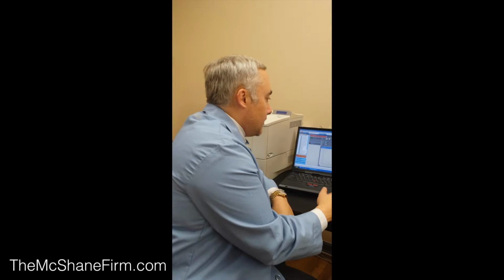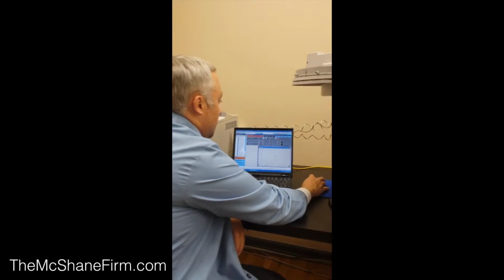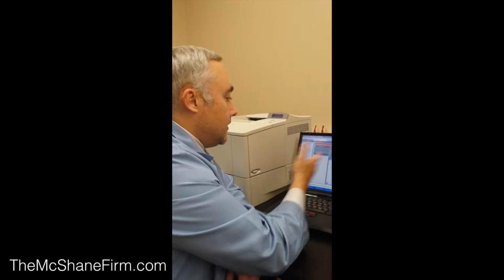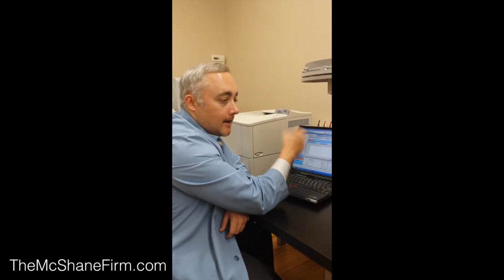Does your attorney really understand the Gas Chromatograph and the interpretation of its data?